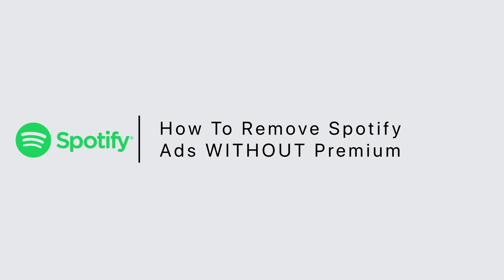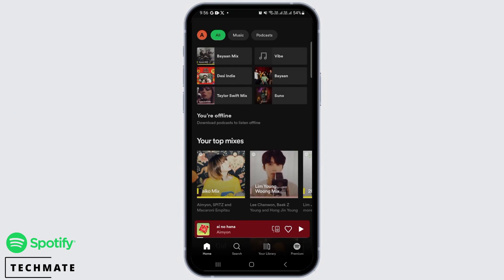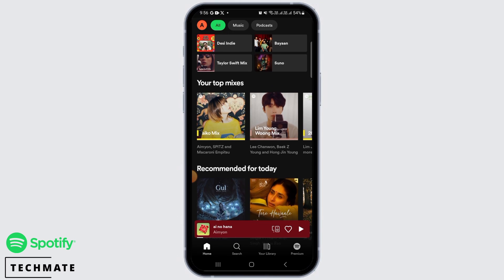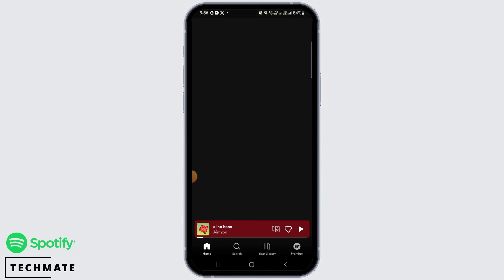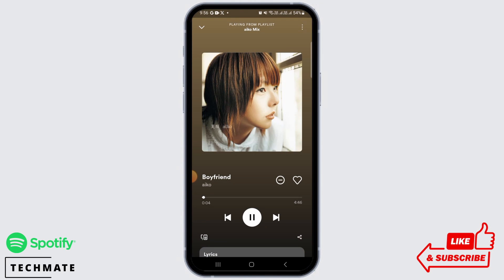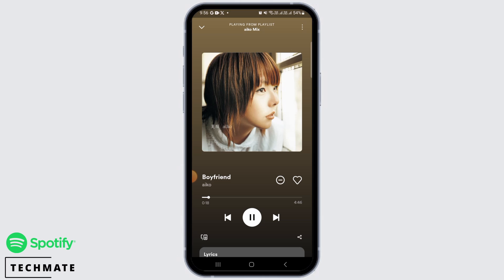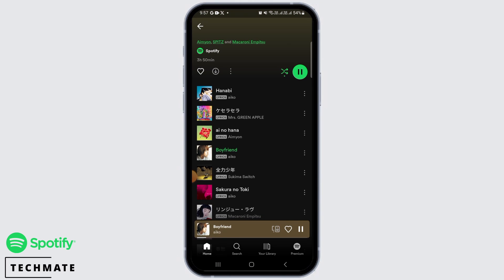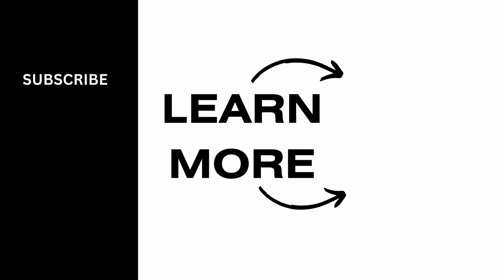How To Remove Spotify Ads WITHOUT Premium (100% Working)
Tired of those pesky Spotify ads interrupting your music? You're in luck! In this comprehensive guide, we'll show you how to completely remove Spotify ads without needing a premium subscription, ensuring an uninterrupted listening experience.

⏰ 00:00 Introduction:
We'll begin by discussing the annoyance of Spotify ads and why you might want to remove them without upgrading to a premium account.

⏰ 00:20 The Full Guide:
 In this guide, we'll provide you with a detailed, step-by-step tutorial on how to block, bypass, or eliminate Spotify ads, giving you an ad-free listening experience. We'll also discuss the legal and ethical aspects of ad removal techniques.

With this comprehensive guide, you'll have the knowledge to enjoy your music on Spotify without the disturbance of ads.